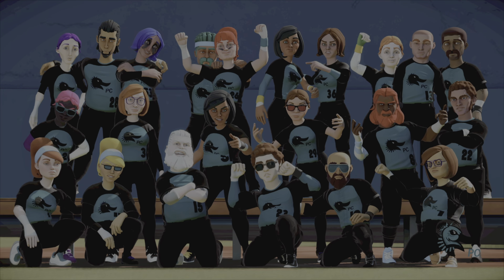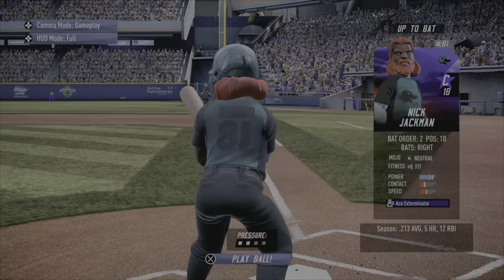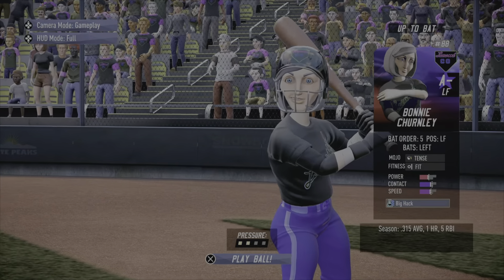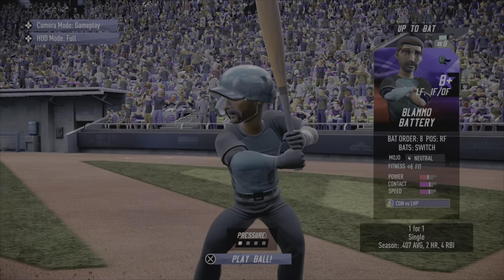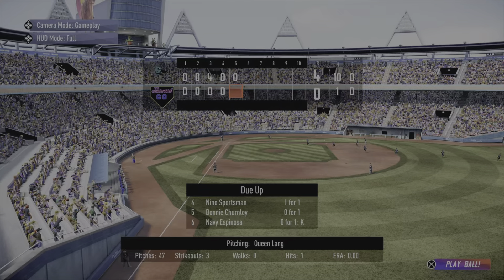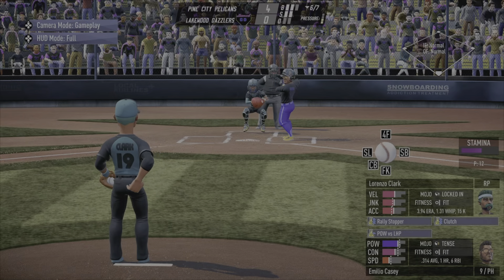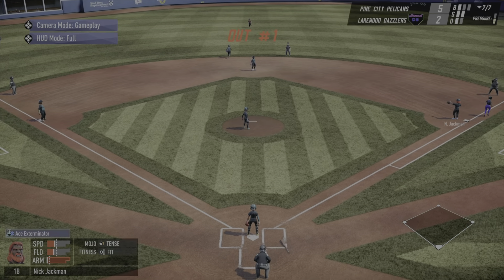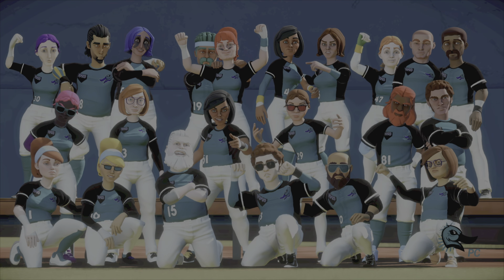Changes: Is That… A Duck? SMB4 Pelicans Franchise s4g19